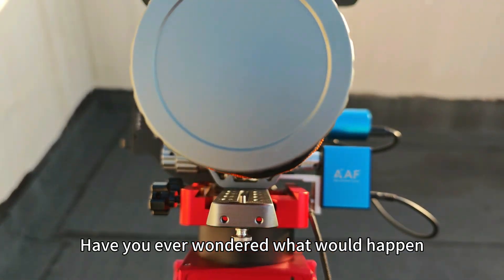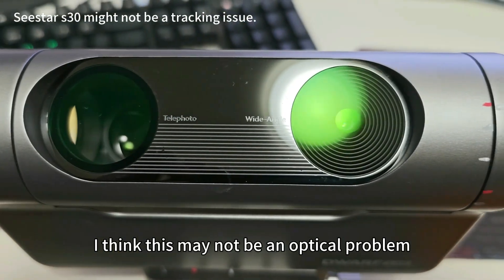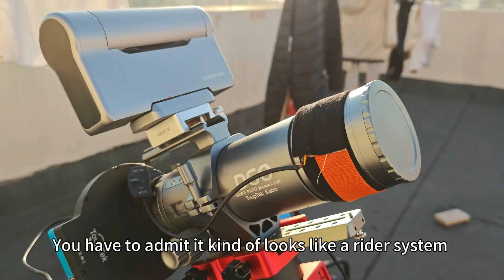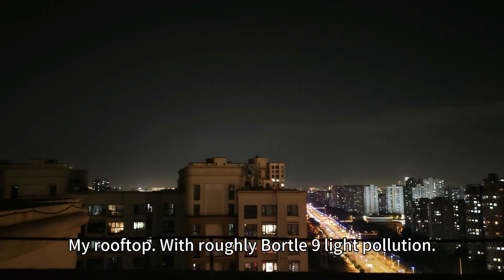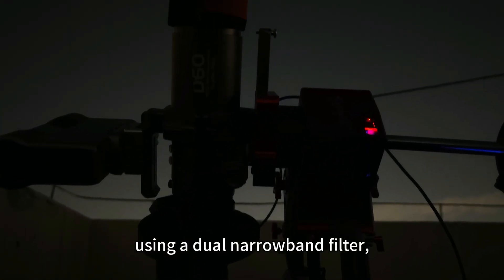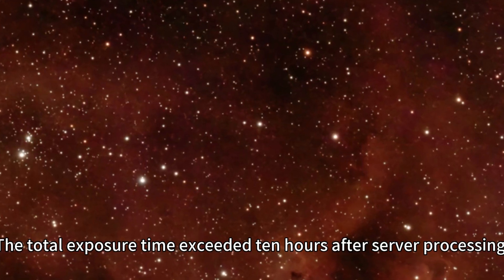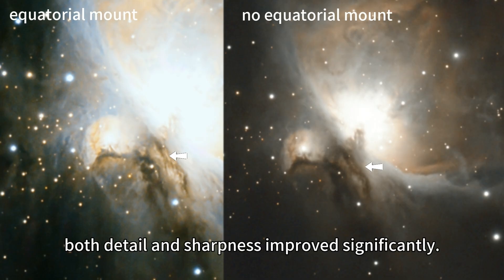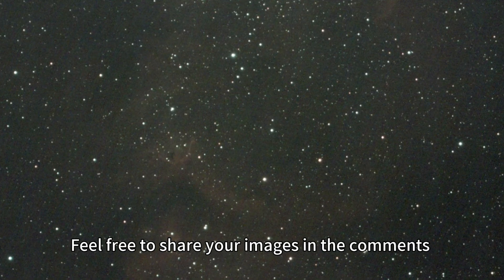Smart Telescop+EQ Mount What Happens?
What happens when you put a smart telescope
on a real, professional equatorial mount?

In this video, I mounted the Dwarf 3
on a 25kg-capacity equatorial mount
and used a D60 guide scope to eliminate blind tracking entirely.

The results were surprisingly clear:

Much more stable tracking

120-second exposures became truly usable

Noticeably better star shapes and sharpness

Of course, this setup isn’t perfect.
Wind sensitivity, lack of dithering,
and fixed-pattern noise become more obvious.

This is an experiment about the true limits of smart telescopes,
and a deliberately overkill setup that turned out to be worth it.